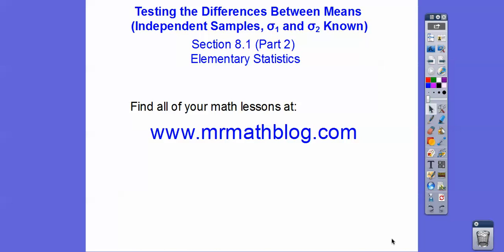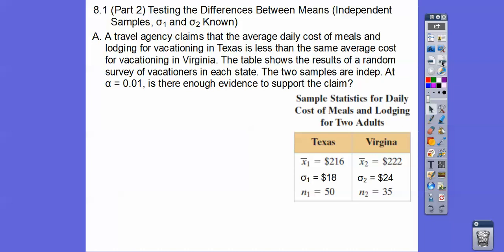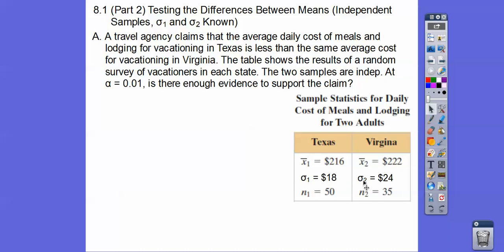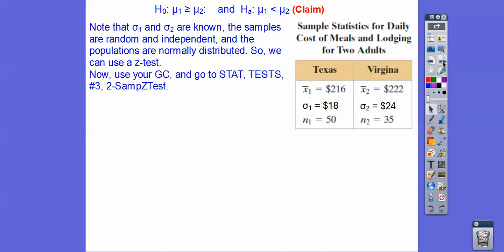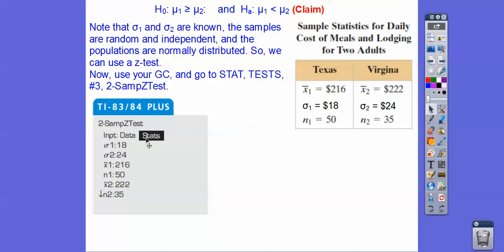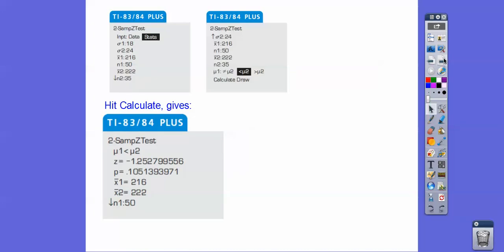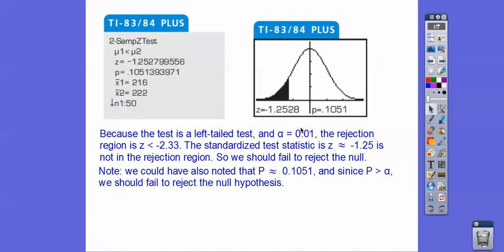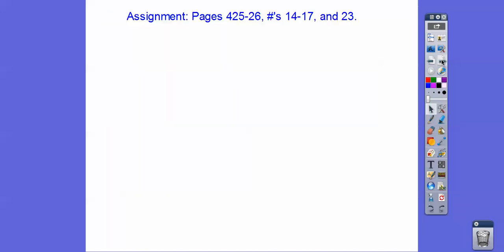Testing Difference Between Means (Independent, S D 's Known) - Section 8.1 (Part 2)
Here we use our graphing calculators to calculate a 2 sample Z-Test.